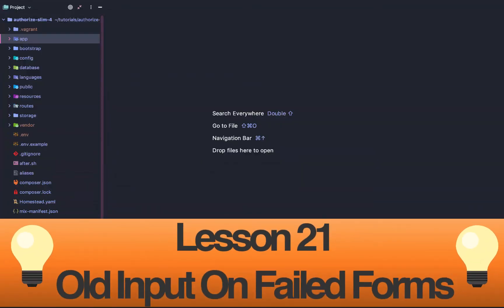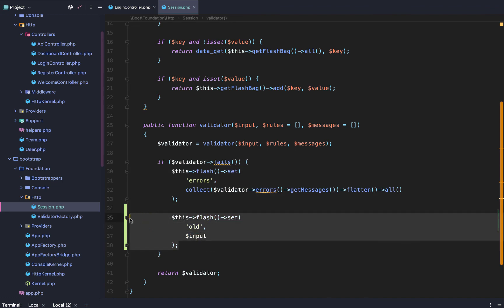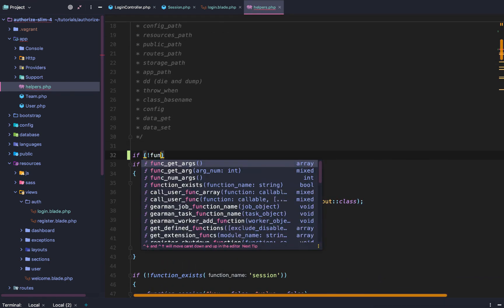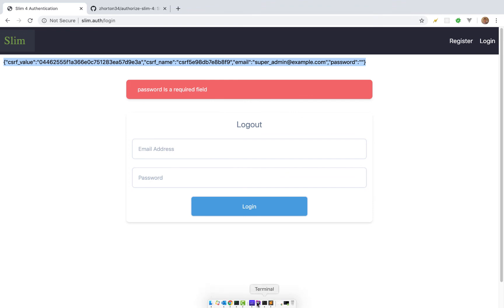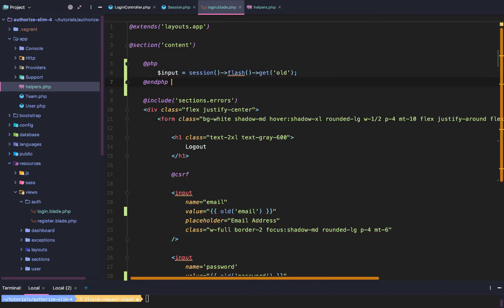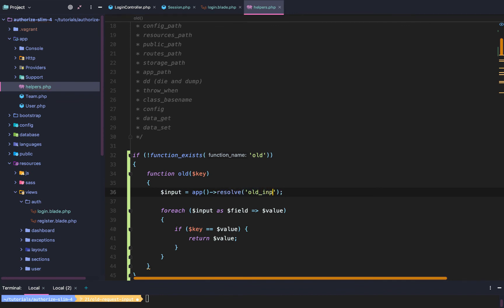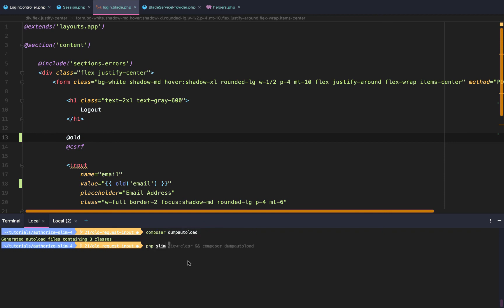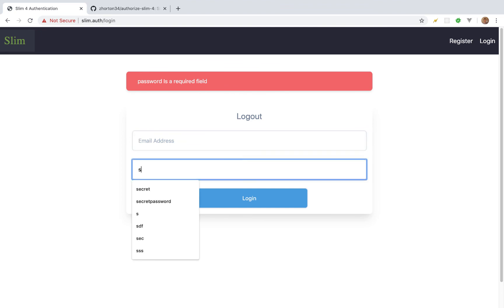Slim 4 Authentication (Lesson 21: Old Input Form Population)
Slim 4 Authorization Github Repository